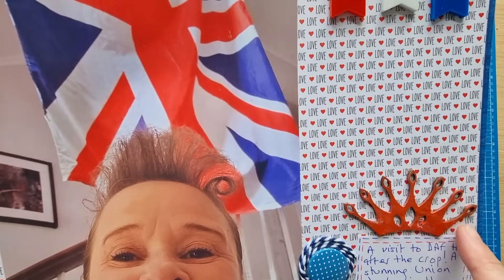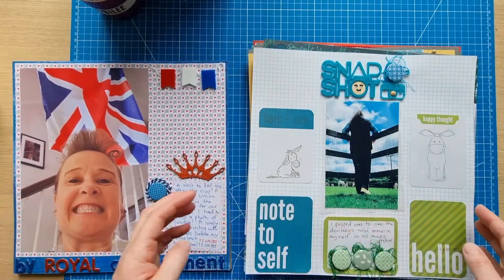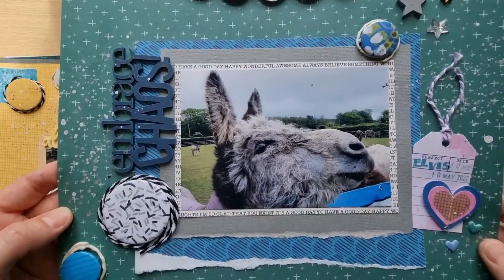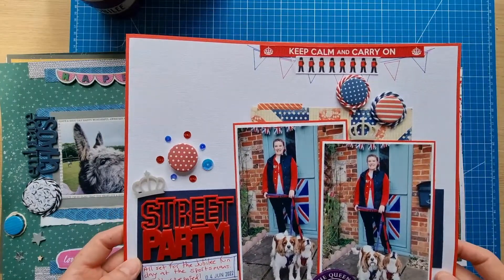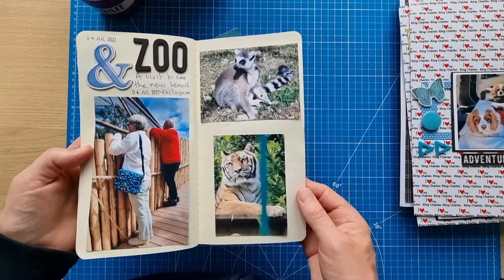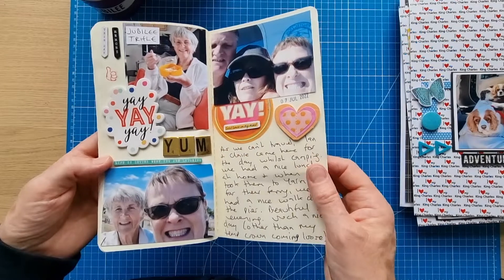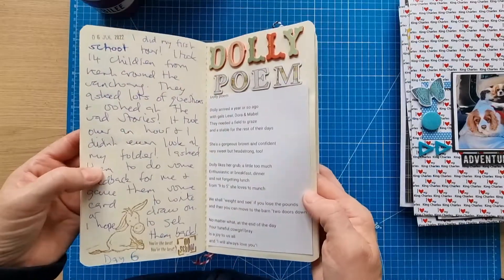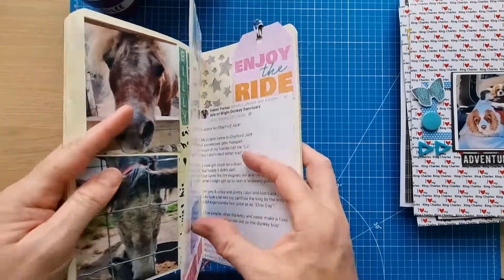July 2022 scrapbook layout share & update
A share of the layouts I created in July 2022 plus my TN albums